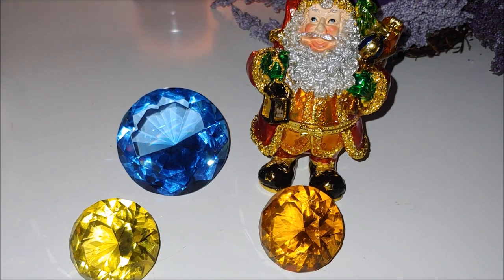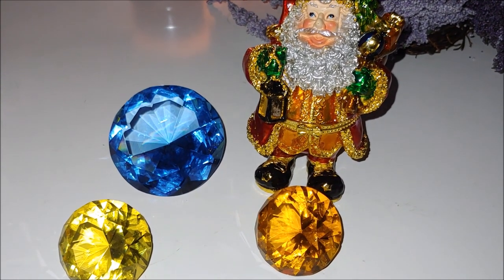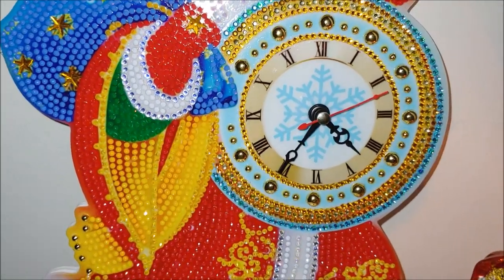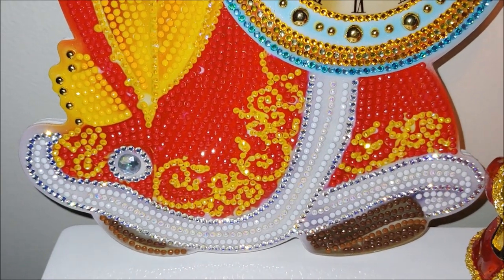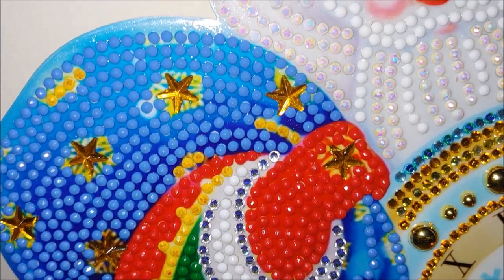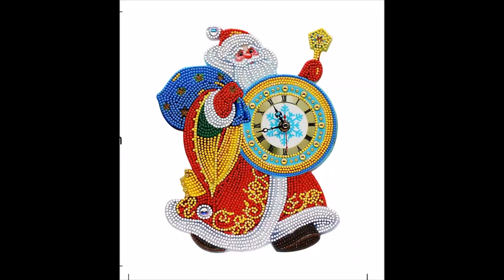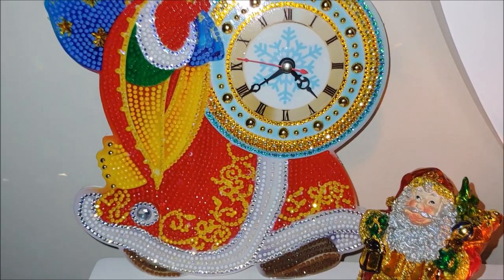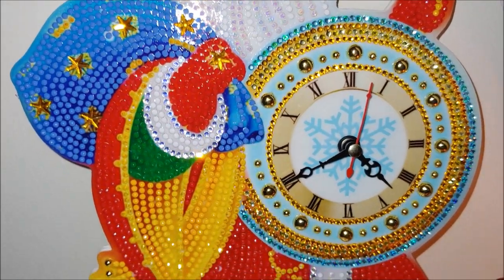#102. FINISHED SANTA CLOCK DIAMOND PAINTING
US $0.78  20%OFF | DIY Diamond Painting Clock Full Special-shaped Drills Embroidery Wall Clock DIY Diamond Eembroidery Clock Home Decoration